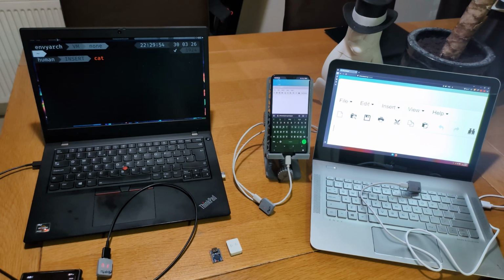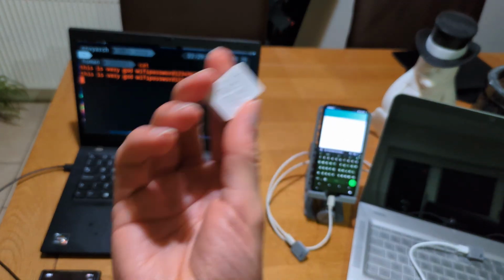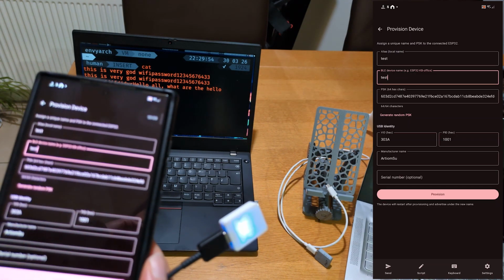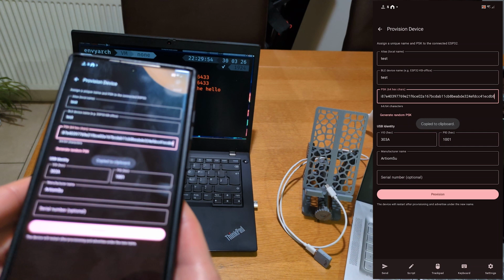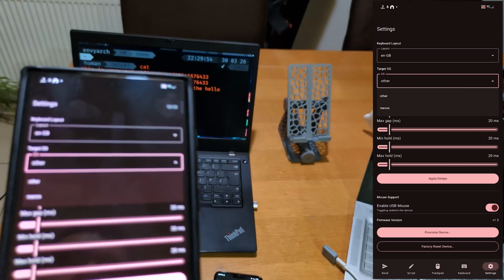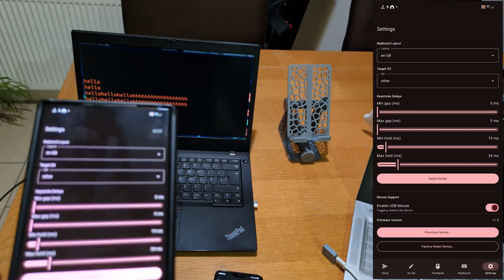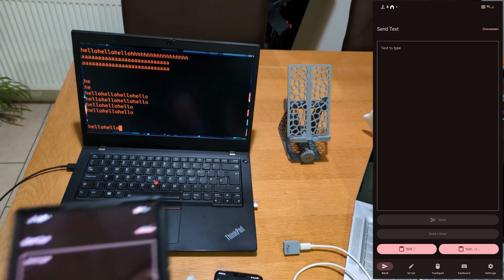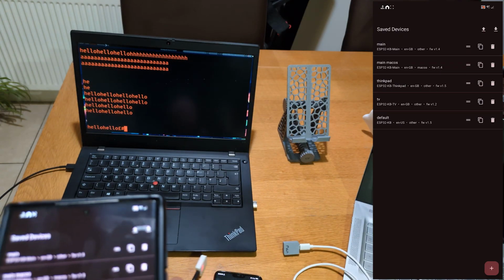Bluetooth to Keyboard Input (BtKBi)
Hello there ladies and gentlemen, Introducing Bluetooth to Keyboard Input (BtKBi)

Or some crypto:
BTC : 3McWRwH6sf3bBgtSXsGvta5nR1ZKLvoP6M

XMR : 8AgA9hRFbE69gaP5mBjB4y93J1MarAuyRRopN4SD5FLbGbrHB6GPc4ojZ2vAhD1zThFGboFqvumYKQ7xhRmJUMgdK3MdRE5

LTC : Lh2EqWsGgNrHV5Wo28CoW1PbsseXZqpYeN

ETH : 0xcbdc5105efb30823e0b20492970b059e28242034

DASH: XyGj3RP2MRqtFqyAg3p1RVFnet34juyd5H